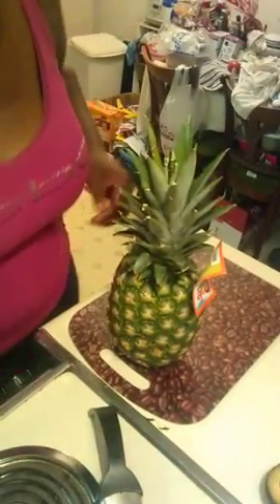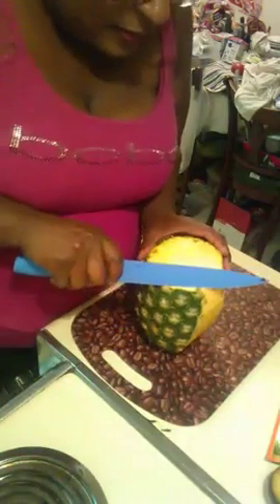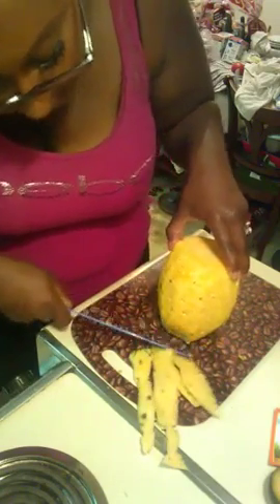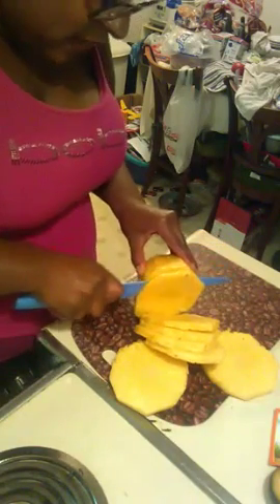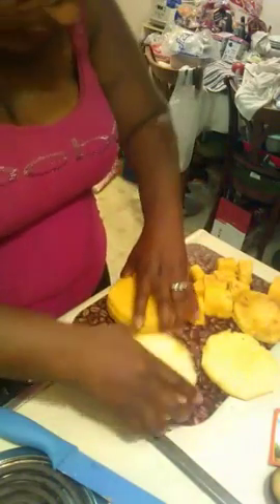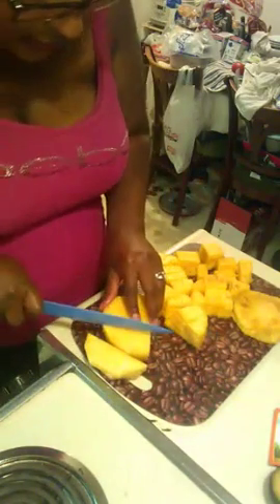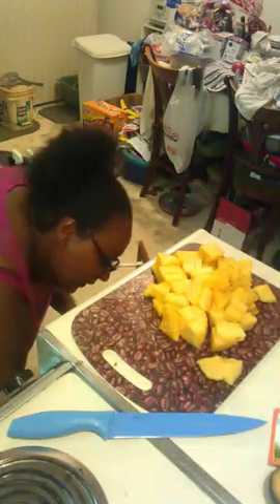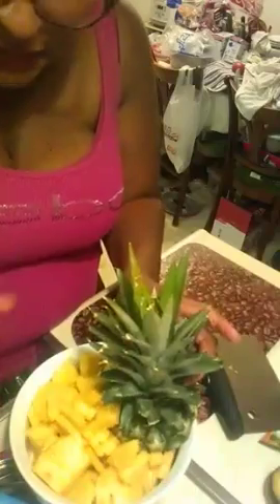Summer Fruit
How to cut some of your favorite fruit